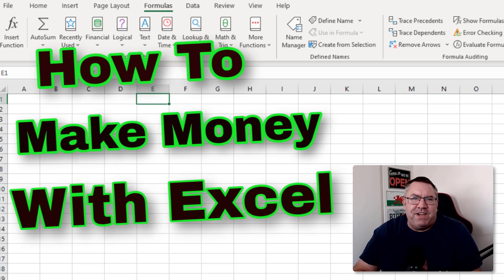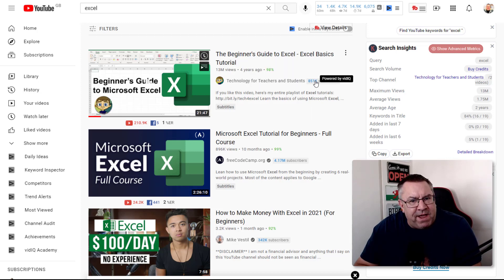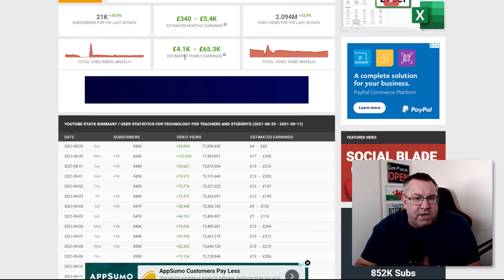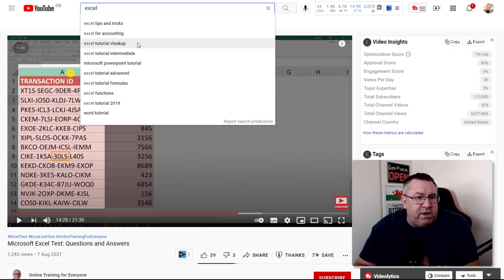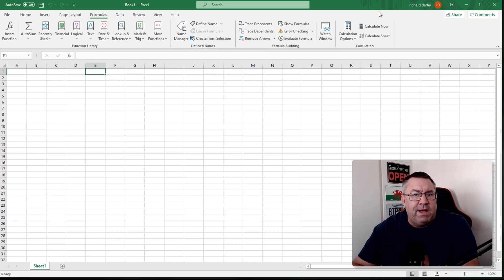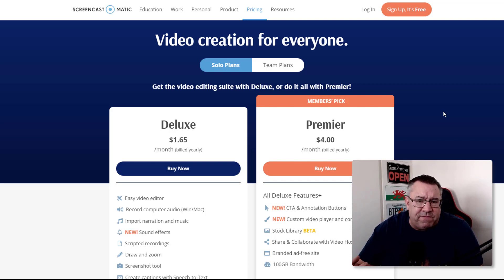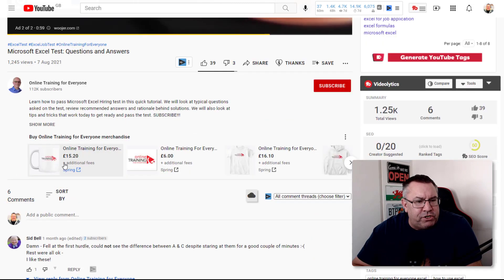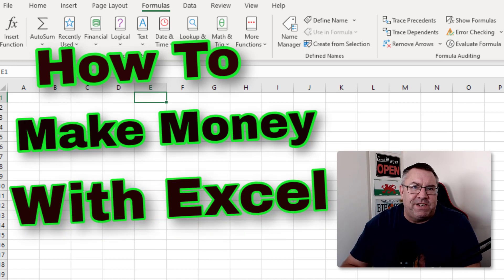How To Make Money With Microsoft Excel 🔥 $100/DAY Strategy 🔥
In How To Make Money With Microsoft Excel, I will share with you a great strategy to make money with simple excel tutorials 🔥🔥 Click Here To Check Out The Simple Traffic Blueprint